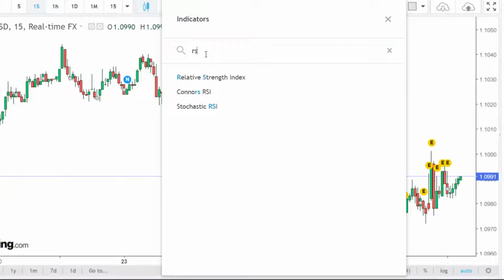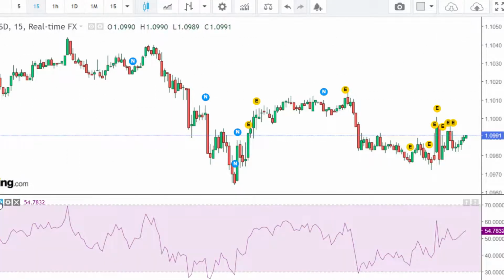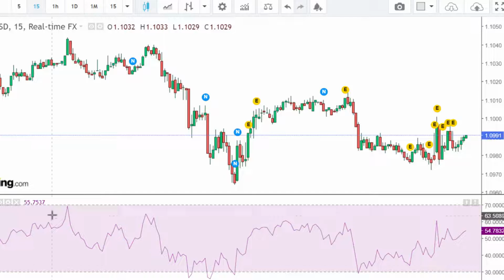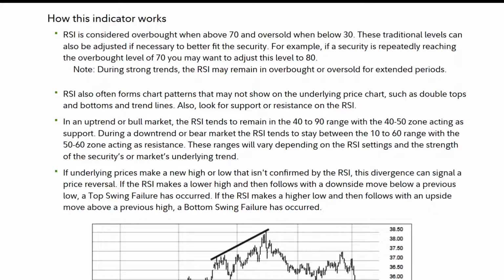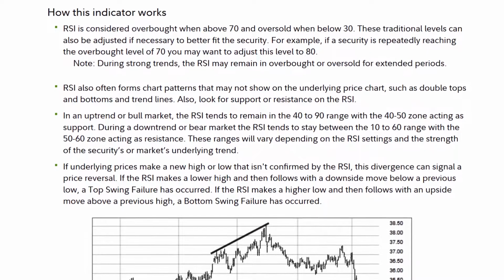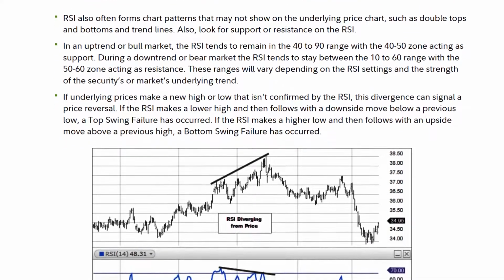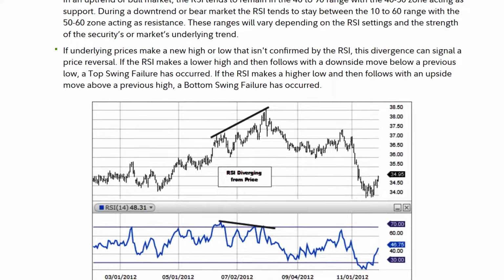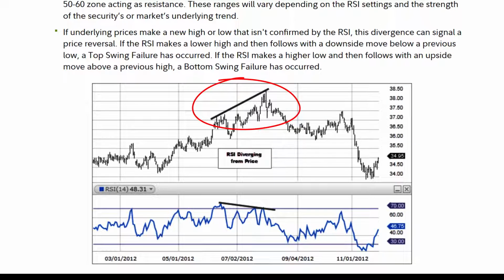RSI trading strategy | RSI How this indicator works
Description
The Relative Strength Index (RSI), developed by J. Welles Wilder, is a momentum oscillator that measures the speed and change of price movements. The RSI oscillates between zero and 100. Traditionally the RSI is considered overbought when above 70 and oversold when below 30. Signals can be generated by looking for divergences and failure swings. RSI can also be used to identify the general trend.

How this indicator works
RSI is considered overbought when above 70 and oversold when below 30. These traditional levels can also be adjusted if necessary to better fit the security. For example, if a security is repeatedly reaching the overbought level of 70 you may want to adjust this level to 80.
Note: During strong trends, the RSI may remain in overbought or oversold for extended periods.

RSI also often forms chart patterns that may not show on the underlying price chart, such as double tops and bottoms and trend lines. Also, look for support or resistance on the RSI.
In an uptrend or bull market, the RSI tends to remain in the 40 to 90 range with the 40-50 zone acting as support. During a downtrend or bear market the RSI tends to stay between the 10 to 60 range with the 50-60 zone acting as resistance. These ranges will vary depending on the RSI settings and the strength of the security’s or market’s underlying trend.
If underlying prices make a new high or low that isn't confirmed by the RSI, this divergence can signal a price reversal. If the RSI makes a lower high and then follows with a downside move below a previous low, a Top Swing Failure has occurred. If the RSI makes a higher low and then follows with an upside move above a previous high, a Bottom Swing Failure has occurred.

rsi
rsi indicator
stock market
share market
macd
ichimoku cloud
pushkar raj thakur
sensex
nifty
bank nifty
bitcoin trading
crypto trading
share trading
stock market trading
intraday trading
option trading
investment
how to be rich
trading
live trading
make moneyonline